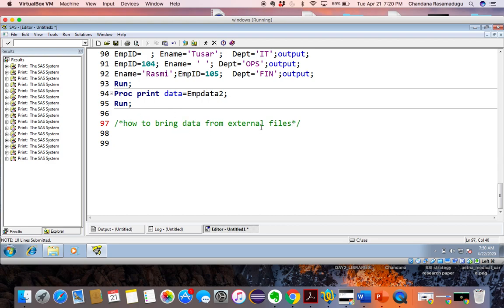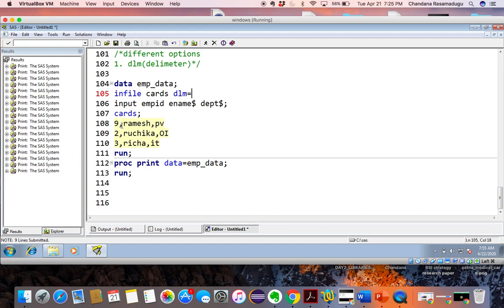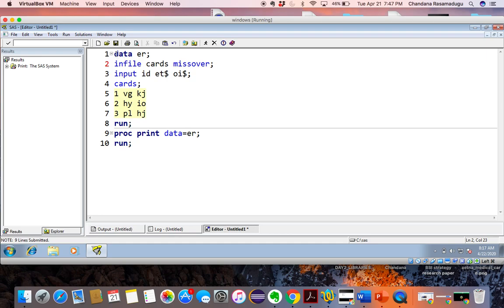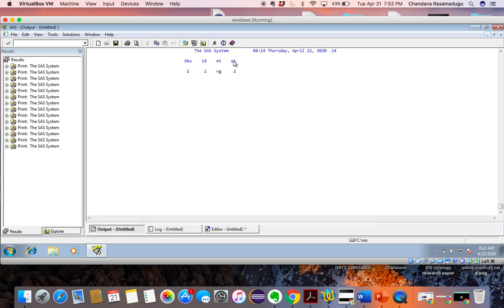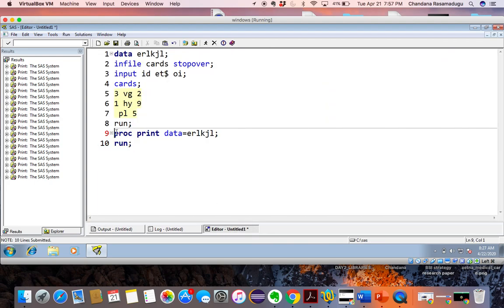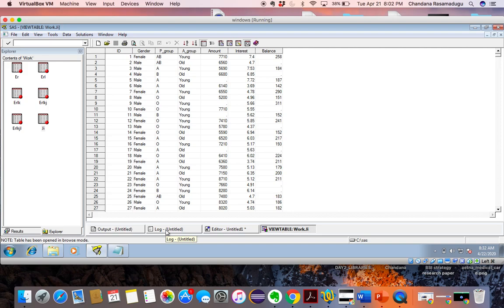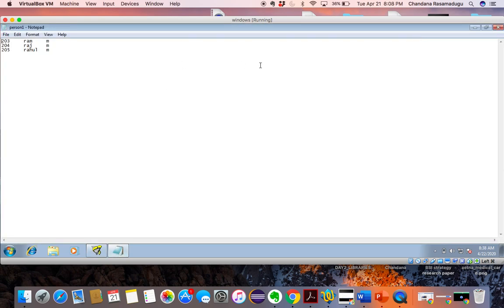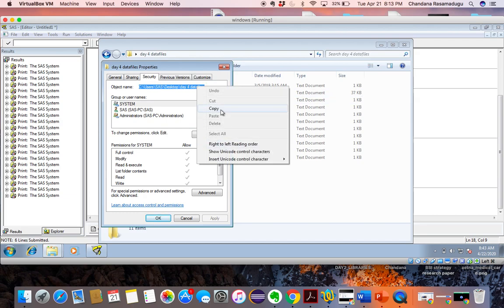SAS for beginners - Day 4 || Input methods & infile statement & options in SAS || datasets in SAS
How to create datasets in SAS?
Different Input methods & infile statement & options in SAS.
How to bring data from external text files into SAS environment ?

Creating SAS Datasets,This can be done in two ways,
(1) Entering raw data directly using Cards statement
(2) Importing data into SAS from other PC files
Entering raw data directly using Cards/ datalines statement, this is called asInput method
There are four different input methods,
1. List input,
2. Column input,
3. Named input
4. Formatted input methods

• List input method:
Example:
Data Emp_data;
input EmpID EName $ Dept $;cards;
101 Rick IT102 Dan OPS
103 Tusar IT104 Pranav OPS
105 Rasmi FIN
Run;
Proc print data=Emp_data;
Run;
List input method is the easiest input method to use because, as shown in the example yousimply list the variable names in the same order as the corresponding data values.
The main restrictions are,
• Data values must be separated by at least one blank space
• Data values must be entered following the variable names order
• Missing values must be represented by a period. (A blank field causes the matching ofvariable names and values to get out of sync.)
• Character values can't contain embedded blanks.
• The default length of character values is 8 bytes. A longer value is truncated when it iswritten to the data set.
• Data must be in standard character or numeric format.

Advanced list input method:
We can overcome the restrictions in this list input method by, by using advanced listinput method,
• The length restriction we can overcome by using length statement
• The embedded blank spaces restriction by putting ‘:&’ after the variable name and beforethe $ symbol and maintain extra blank spaces between the data values.
Data Emp_data;
length EName$ 15.input EmpID EName:& $ Dept $ ;
cards;101 Rick IT102 Dan OPS
103 Tusar IT104 Pranav goswami OPS
105 Rasmi FIN
Run;
Proc print data=Emp_data;
Run;

• Column Input method:
ExampleData Emp_data;
input EmpID 1-3 EName $ 4-17 Dept $20-22;cards;
101Rick IT102Dan OPS
103Tusar IT104Pranab goswami OPS
105Rasmi FIN
Run;
Proc print data=Emp_data;
Run;
In this method, we use the width of the columns to specify the value i.e., from which position towhich position the first variable value is there
The main advantages of this method are,
• Data values need not be separated by blank space
• Missing values need not be represented by a period/placeholder
• Character values can contain embedded blanks.
• The length of character values can be more than 8 bytesThe restrictions,
• In the same field/line on all the data input lines (Every variable data value should start at thesame position)
• In standard numeric or character form

• Formatted input method:
Data Emp_data;
input @1 EmpID 3. @4 EName $ 14. @20 Dept $ 3. ;
cards;
101Rick IT
102Dan OPS
103Tusar IT
104Pranab goswami OPS
105Rasmi FIN
Run;
Proc print data=Emp_data;
Run;
In this method, we use the pointers to the columns to specify the value i.e., from which position the value is starting to how many characters/positions it is holding
• Data values need not be separated by blank space (if data values are separated by blankspace then we no need to represent the length of the column i.e.,
• The length of character values can be more than 8 bytes/characters
• Need not to be in standard numeric or character formThe restrictions,

• Named input:
Data Emp_data;
input EmpID= EName= $ Dept= $ ;
cards;
EmpID=101 EName= Rick Dept= ITEName= Dan
 EmpID=102 Dept= OPSDept= IT
EmpID=103 EName= Tusar
EName= Pranab goswami
EmpID=104 Dept= OPSDept= FIN
 EmpID=105 EName= Rasmi
Run;
Proc print data=Emp_data;Run;
In named input method we have specify the variable names in front of each data value.

Output method:
In this method, we import the data into SAS from external files/sources using infile or inputstatements

Infile Options:
Flow over:
It is a default nature of the SAS, it reads line by line and observation for one observation, If any value is missing in raw data, SAS catches the next value, this concept is called Flowover. Here missing
values should be represented with period

Missover option:
When you have the missing values you can use the missover option instead of assigning a period for missing values.

Truncover option:
When you have the missing values you can use the Truncover option instead of assigning a period for missing values. However, it returns the same results as missover.

Stopover:
Tells SAS to stop reading when you find a missing record and print the data it already in the
data set.